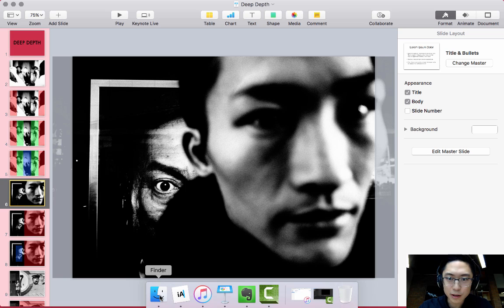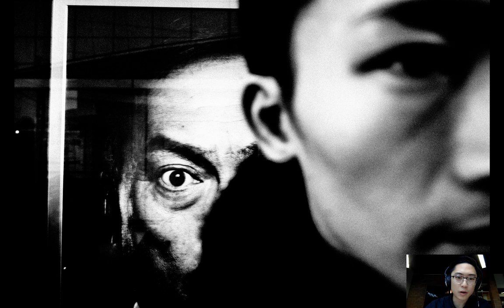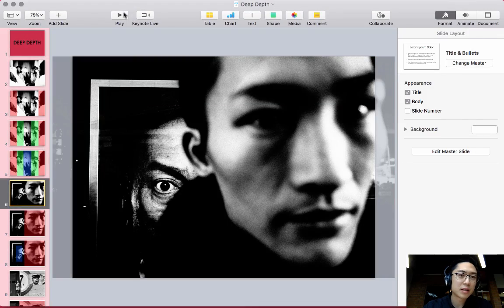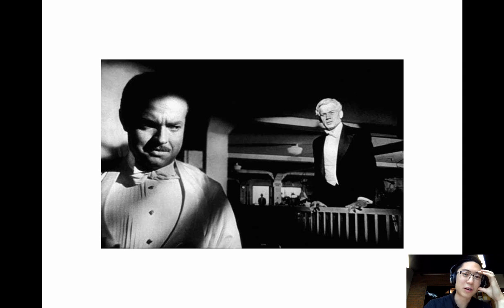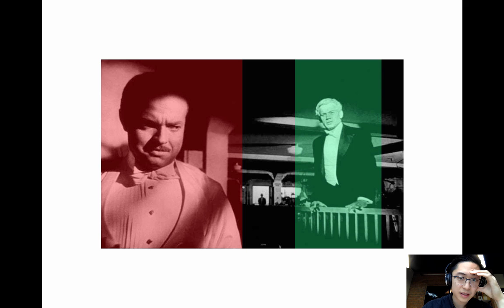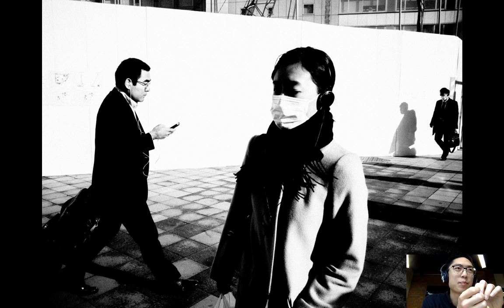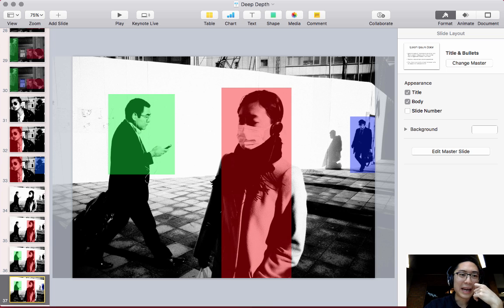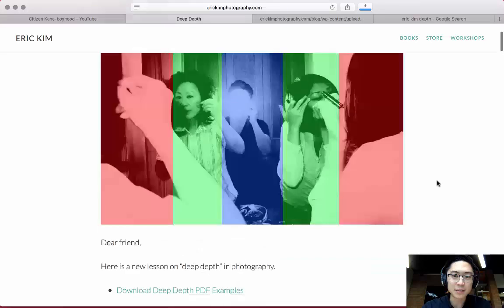Deep Depth: Photography Composition Lesson